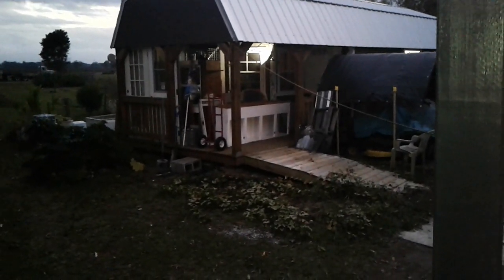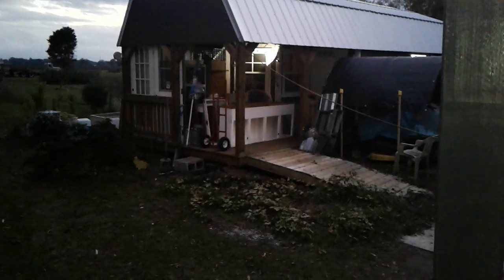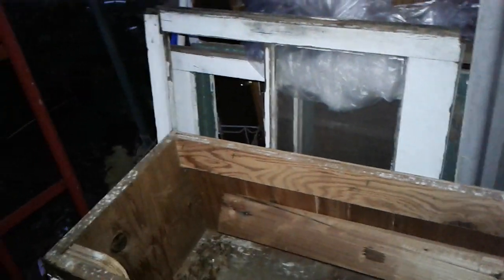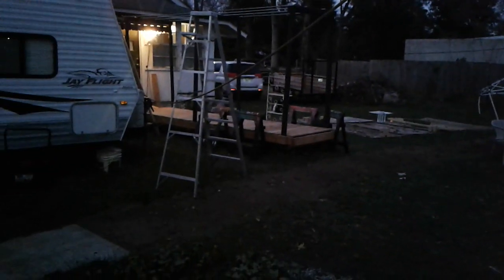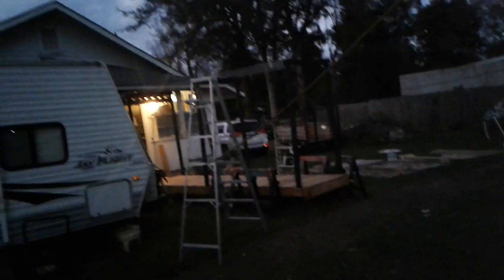Mission Accomplished before Storms Arrived! Monday 11-20-23 - SEE DESCRIPTION - Thanks watching!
Mission Accomplished before the Storms Arrived! Monday 11-20-23

I really pushed myself all day and got it done! If you watch my other videos you know what's been happening, if not I invite you to check out my other videos to catch up on the happening around my little homestead.